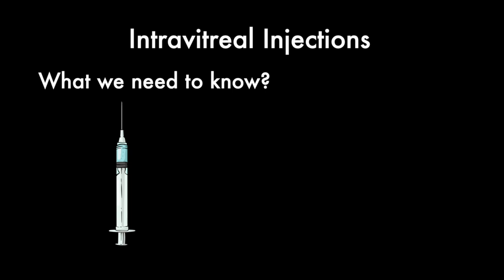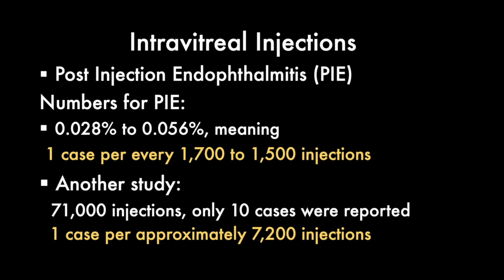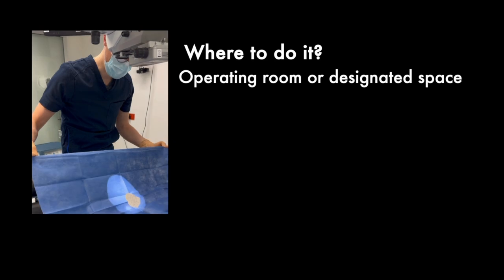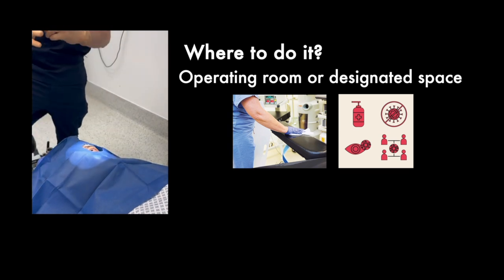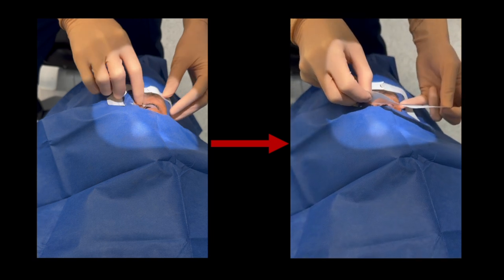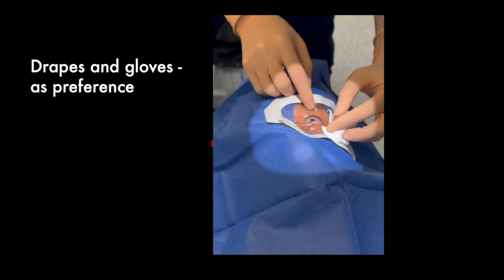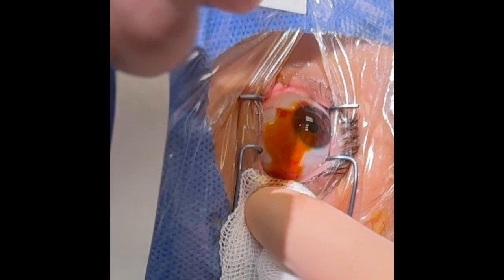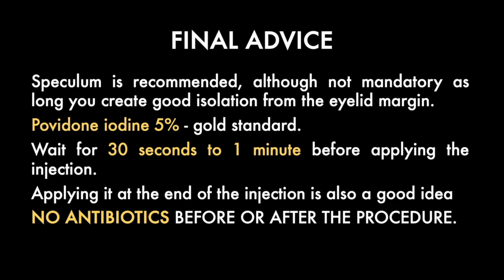Intravitreal Injections: The Balance of what we need to know.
This video provides a step-by-step demonstration of intra-vitreal application technique, discussing which steps are mandatory and indispensable, and which ones can be omitted. It aims to assist you in making informed decisions when applying intra-vitreal medication.

References for a better understanding.

1. Reibaldi M, Pulvirenti A, Avitabile T, et al. Pooled estimates of incidence of endophthalmitis after intravitreal injection of anti–vascular endothelial growth factor agents with and without topical antibiotic prophylaxis. Retina. 2018;38(1):1-11. doi:10.1097/IAE.0000000000001583

2. McCannel CA. Meta-analysis of endophthalmitis after intravitreal injection of anti–vascular endothelial growth factor agents: causative organisms and possible prevention strategies. Retina. 2011;31(4):654-661. doi:10.1097/IAE.0b013e31820a67e4

3. Fileta JB, Scott IU, Flynn HW. Meta-analysis of infectious endophthalmitis after intravitreal injection of anti–vascular endothelial growth factor agents. Ophthalmic Surg Lasers Imaging Retina. 2014;45(2):143-149. doi:10.3928/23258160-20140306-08

4. Merani R, Hunyor AP. Endophthalmitis following intravitreal anti–vascular endothelial growth factor (VEGF) injection: a comprehensive review. Int J Retina Vitreous. 2015;1:9. doi:10.1186/s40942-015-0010-y

5. Reyes-Capo DP, Yannuzzi NA, Smiddy WE, Flynn HW. Trends in endophthalmitis associated with intravitreal injection of anti-VEGF agents at a tertiary referral center. Ophthalmic Surg Lasers Imaging Retina. 2021;52(6):319-326. doi:10.3928/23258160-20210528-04

6. Li T, Sun J, Min J, et al. Safety of receiving anti–vascular endothelial growth factor intravitreal injection in office-based vs operating room settings: a meta-analysis. JAMA Ophthalmol. 2021;139(10):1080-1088. doi:10.1001/jamaophthalmol.2021.3096

7. Brynskov T, Kemp H, Sørensen TL. No cases of endophthalmitis after 20,293 intravitreal injections in an operating room setting. Retina. 2014;34(5):951-957. doi:10.1097/IAE.0000000000000071